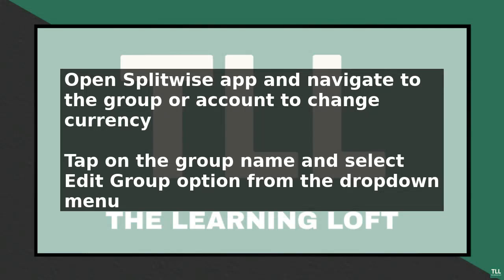How To Change Currency In Splitwise (2025)